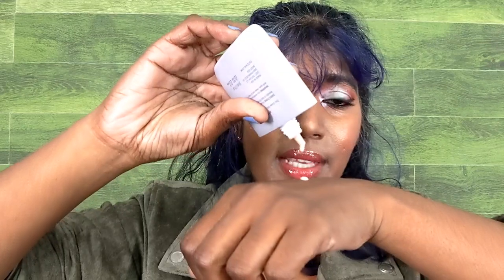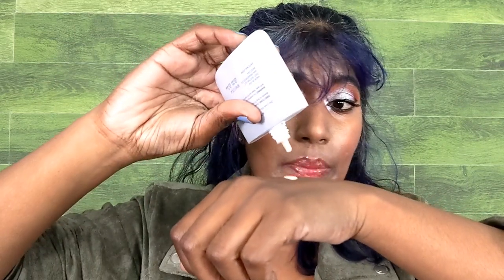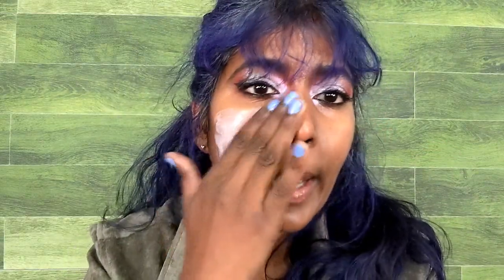**New** Tatcha SILK SUNSCREEN --- Dark Skin Friendly ?? -- Demo & Review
Intro 0:00
Product Info 1:00
Swatches 6:05
Demo 7:33
Review 11:18

PRODUCTS MENTIONED IN THE VIDEO:

   Tatcha Silk Sunscreen SPF 50

PRODUCTS WORN IN THE VIDEO:

  Eyes: Clionadh

 Cheeks: Becca Rose Gold Highlighter

 Lips: YSL  Candy Glaze Gloss Stick in 'Pink Satisfaction'